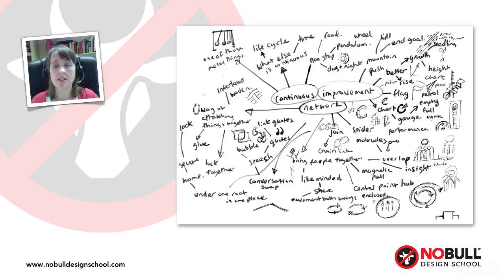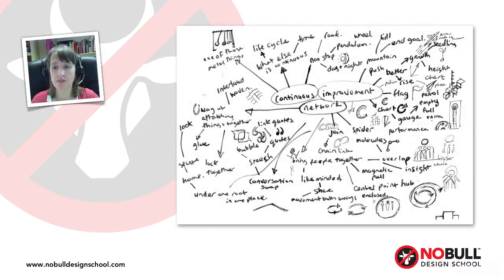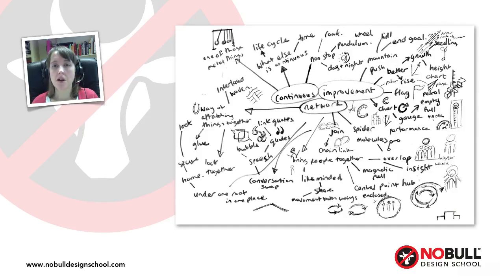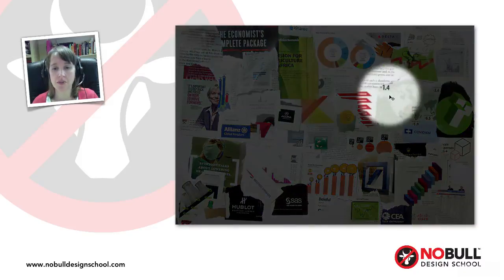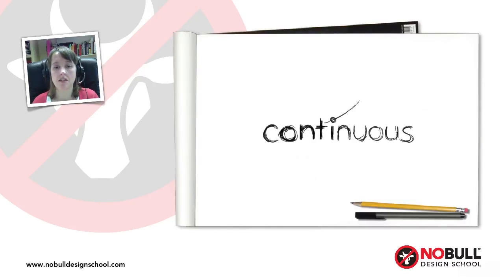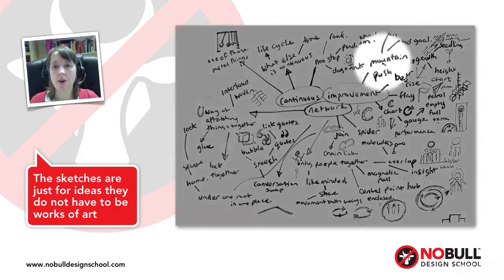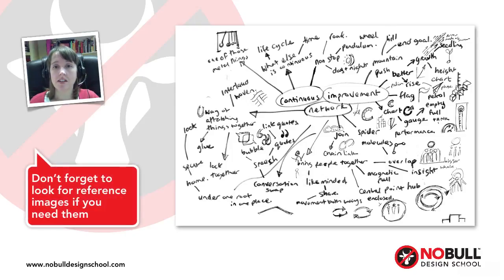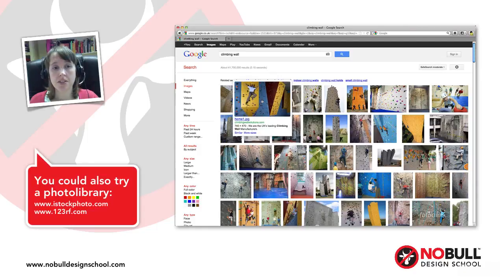07 logo designing